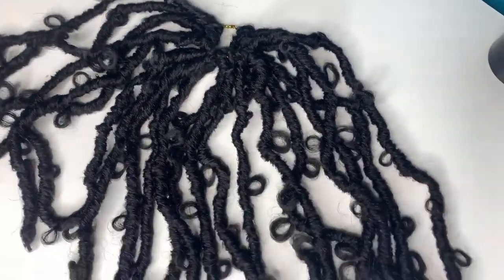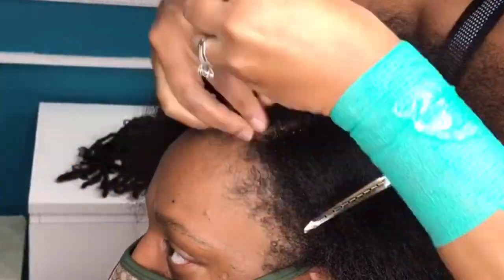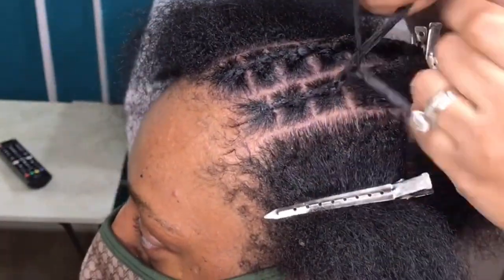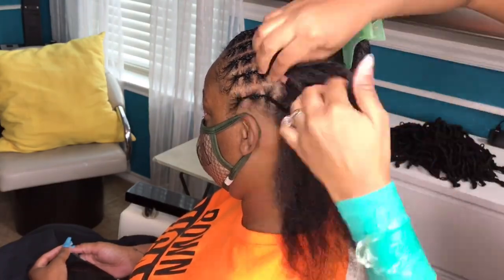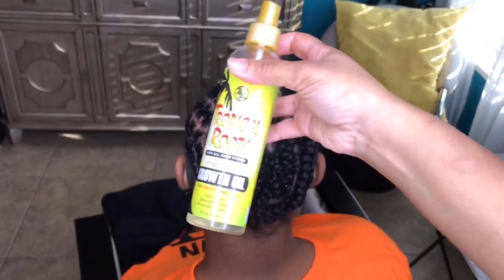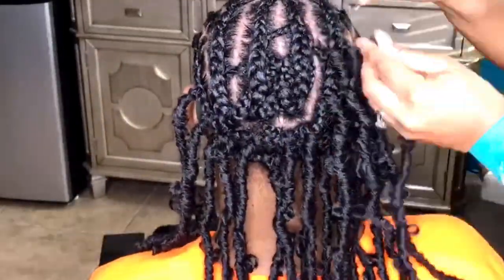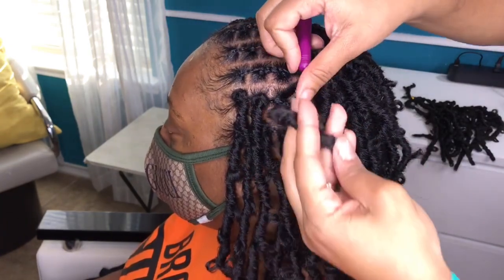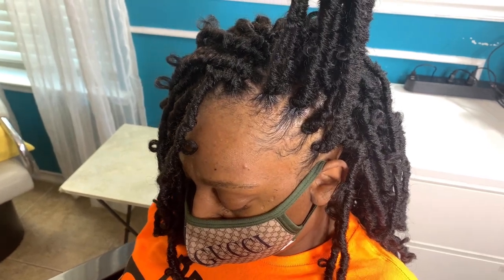Illusion Crochet | 1.5 Hours Lightweight 🦋 Butterfly Locs | Braid School Ep. 57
Tune In to Braid School Mondays

Featured
Fluffy Butterfly Locs
Take $10 off with CODE: 188Julen

Tools and Products

Try Amazon Prime Free

ABOUT ME
I'm VandyV and I have been braiding hair for over 20 years and professionally for over 7 years. I am completely self taught and want to share what I know with those who want to learn, along with generating productive conversation among the braiding community.  Practice makes perfect!The techniques shown are strictly for demonstration purposes and designed to promote healthy hair growth and retention. If you learned something, thumbs up and tell a friend!

→I own and operate VLS Hair Design out of Austin TX, specializing in natural hair care and professional braiding services.  Need your hair did? Book Me!